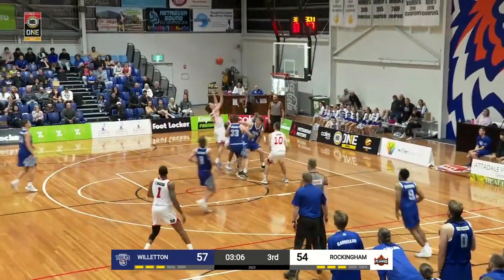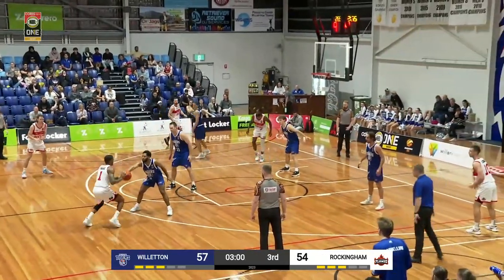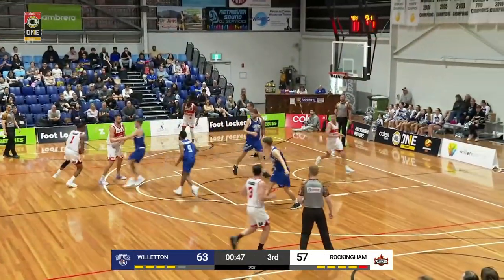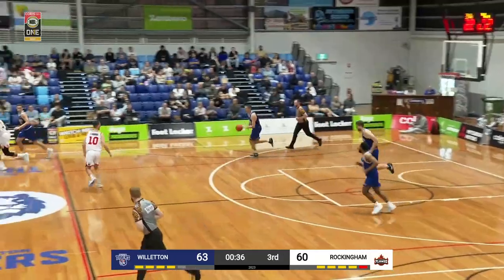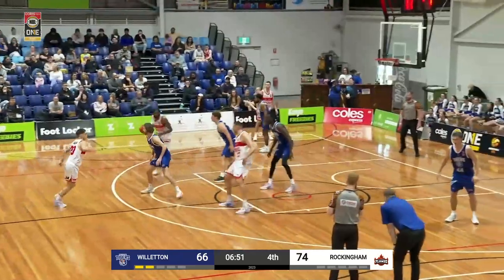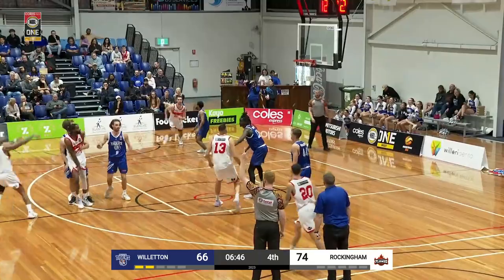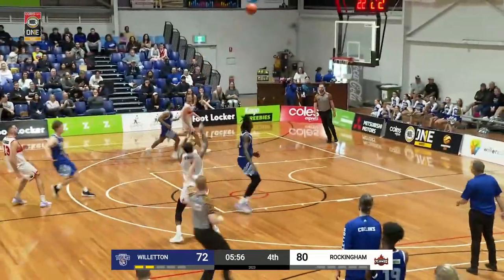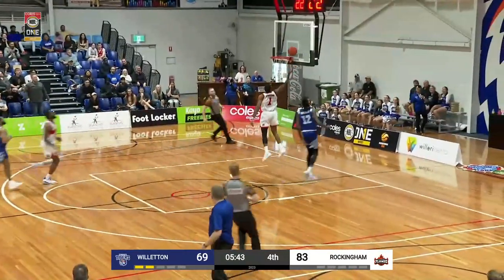Devondrick Walker (37 points) Highlights vs. Willetton